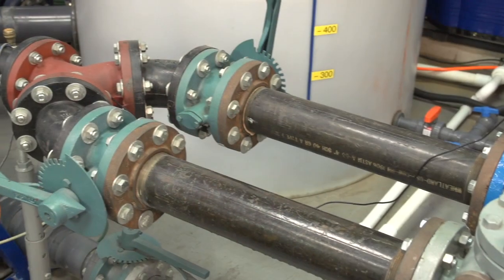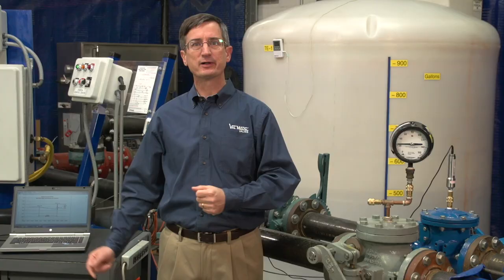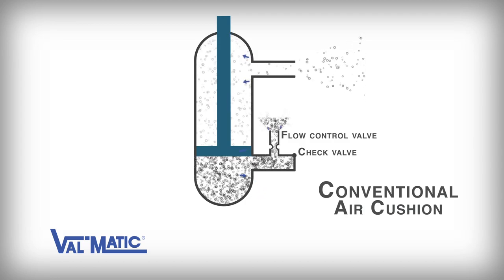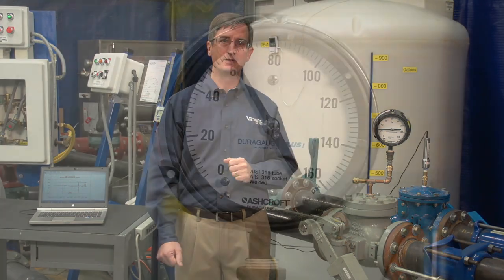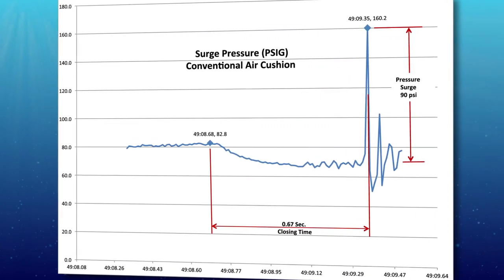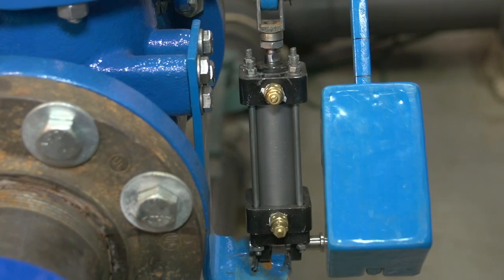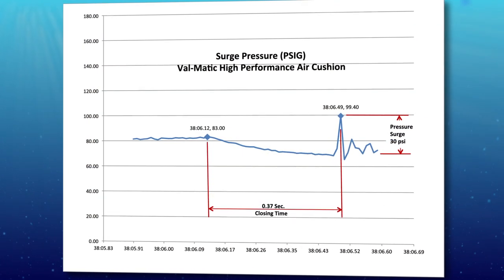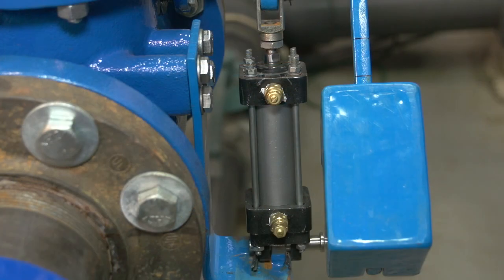Closing (Val-Matic Closing Faster = No Slam!)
Take a look at a Check Valve being tested in our R&D Lab demonstrated by our President John Ballun.